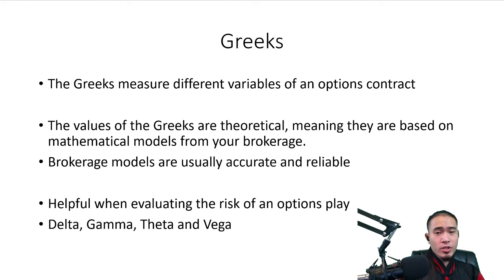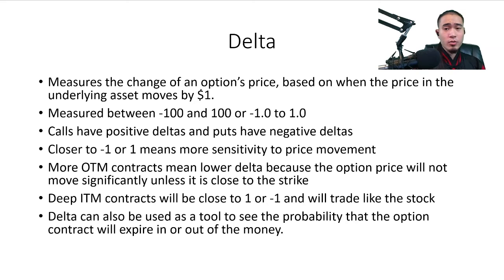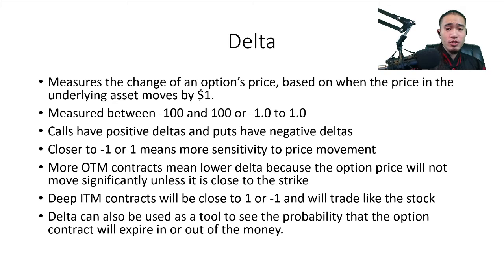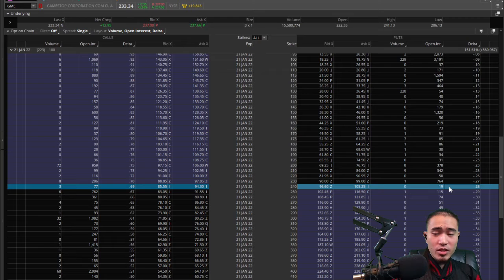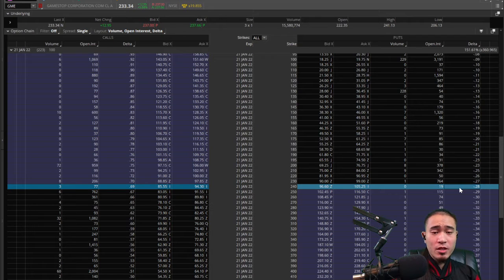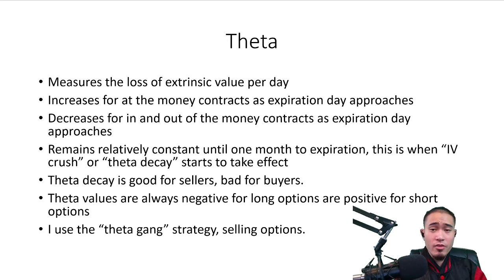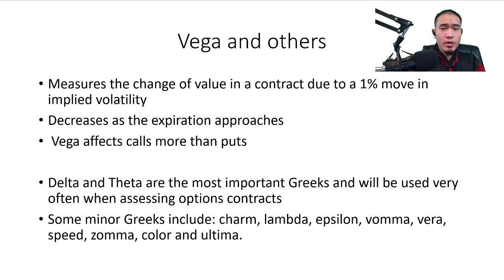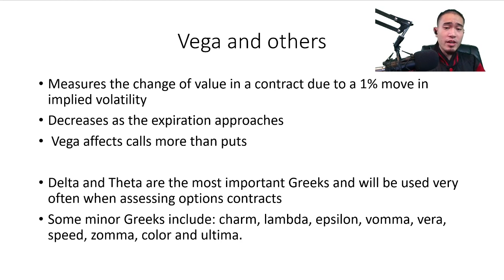How to USE THE GREEKS TO SELECT OPTIONS TRADES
Episode 2 of How to Options. In this episode we will discuss the Greeks (Delta, Gamma, Theta, Vega).

Bitcoin - bc1qn5vzca3d4g4ga53we36qf5xmyanr5dgyvhxmjx
Ethereum - 0xDFD79072d7210061Ed4C4947CB5506B9C1C13576

Bitcoin - bc1qn5vzca3d4g4ga53we36qf5xmyanr5dgyvhxmjx
Ethereum - 0xDFD79072d7210061Ed4C4947CB5506B9C1C13576